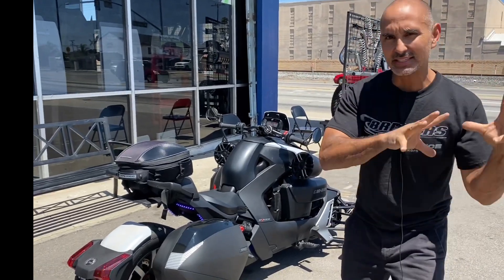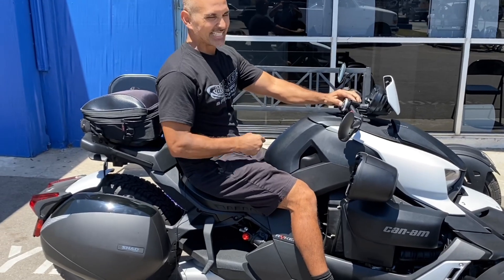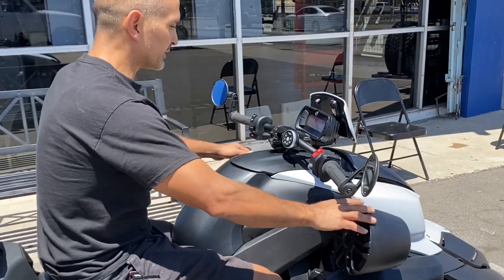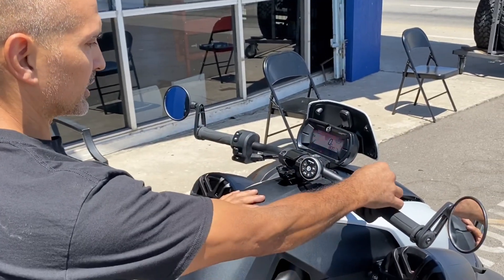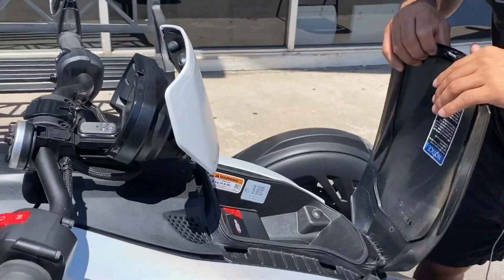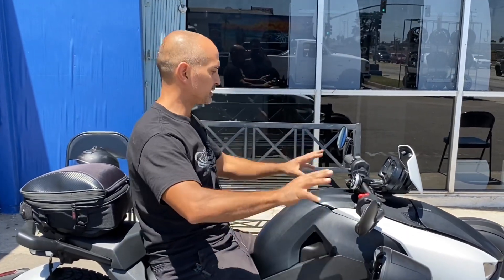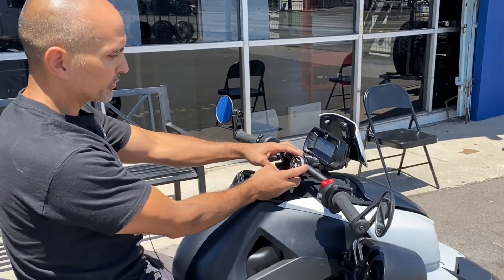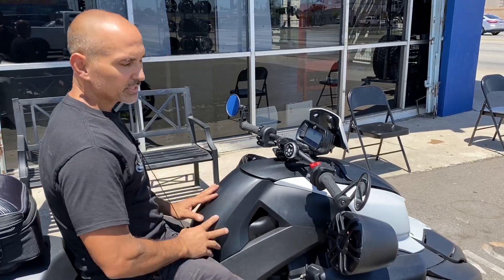Can-Am Ryker Custom Radio install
We installed a custom stereo that included: A Pair of 6.5 pod speakers, 400 watt amp and a Bluetooth receiver.

As of right now this is the only Ryker Package we are offering. To see what comes in this package watch this video.